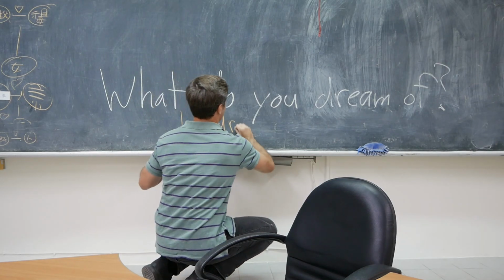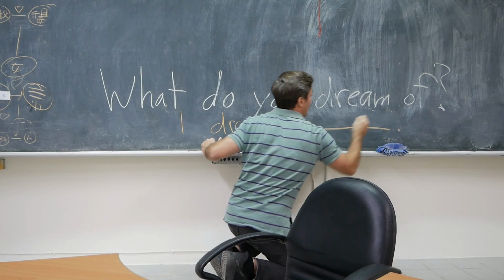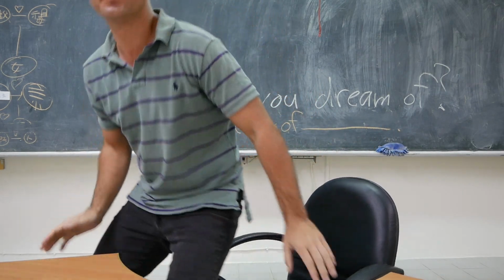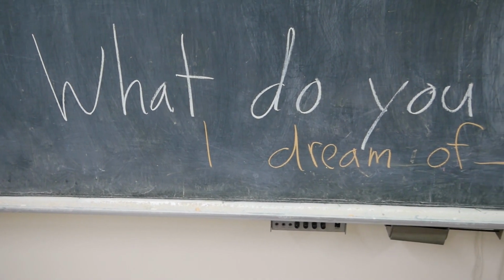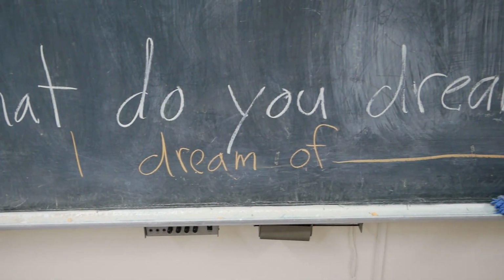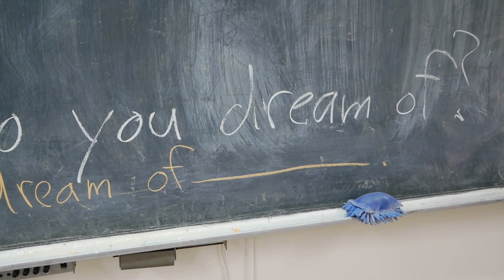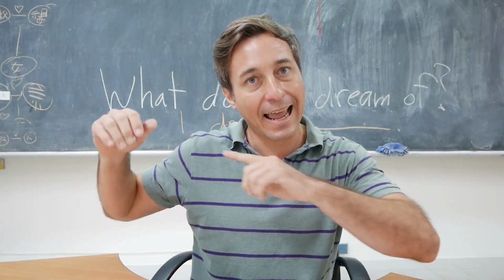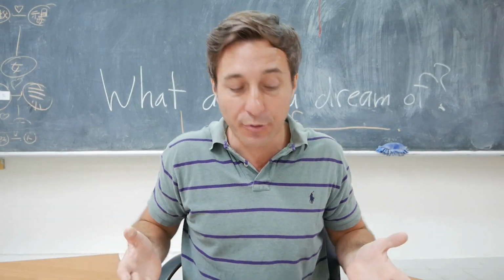How I Lesson Plan and Teach | Teaching in Taiwan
In this video, I talk about my schedule of classes and how I plan my lessons for them.